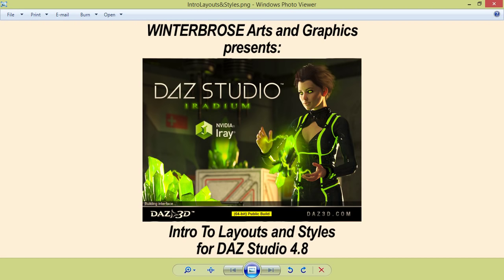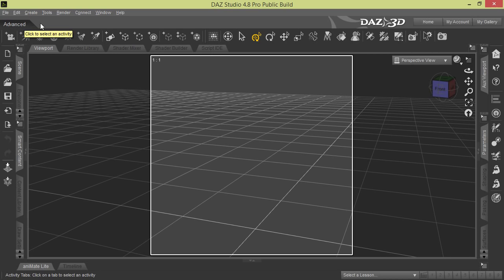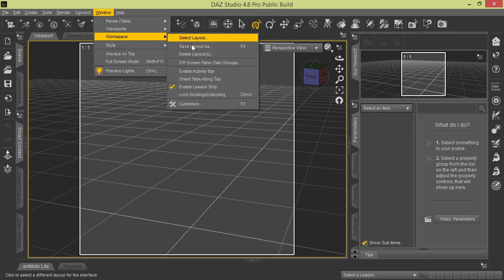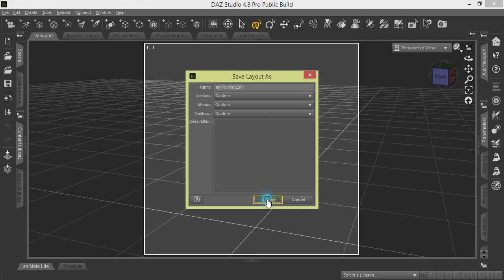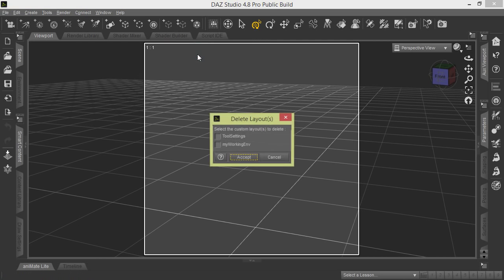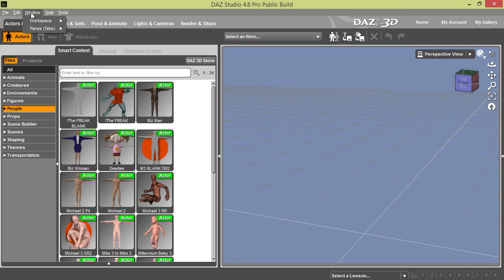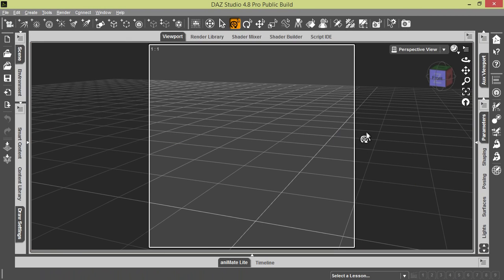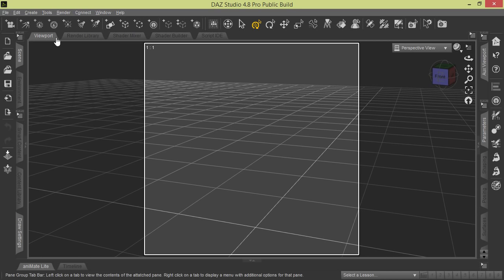DAZ Studio 4.8 - Layouts and Styles, Customizing Your Workspace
This video displays how to make changes to the workspace environment using the various Layout and Style types available in DAZ Studio 4.8 and some of the other options.  You can Save your custom workspace to increase your workflow on projects.